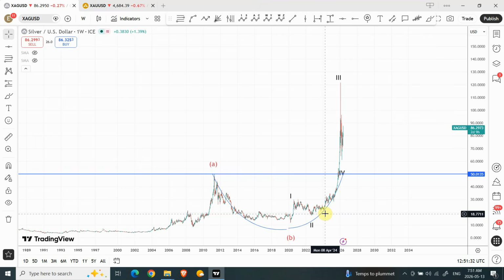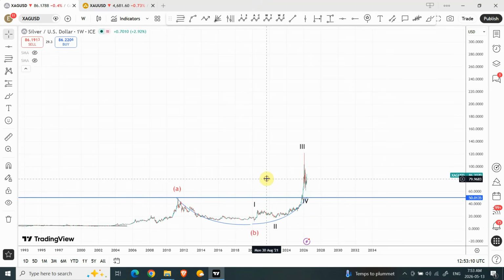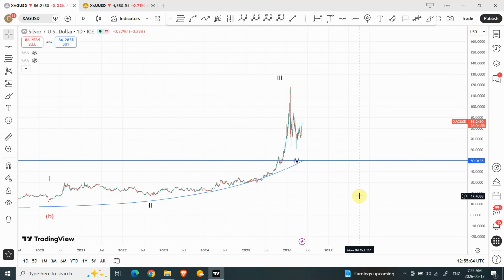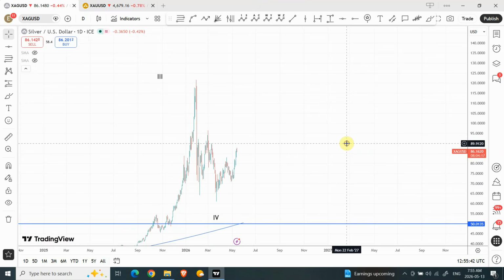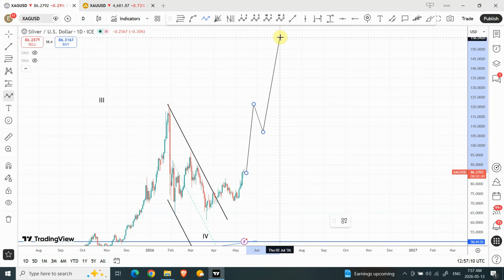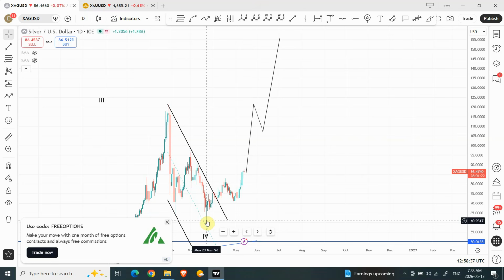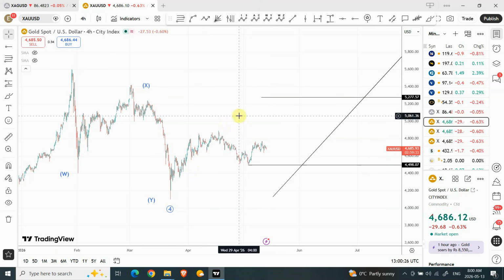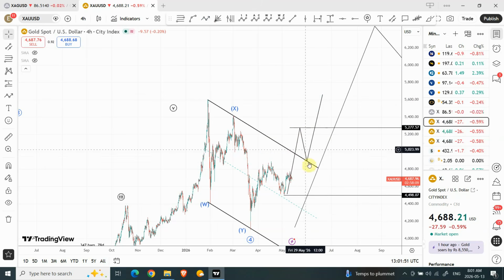Elliott wave analysis of GOLD and SILVER | May 13 2026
historic swings of Gold and Silver help us see the future. The future is just repetition of history.

Shaheen